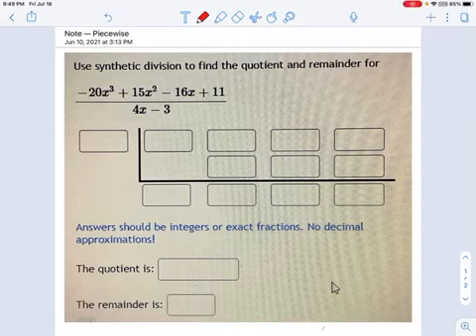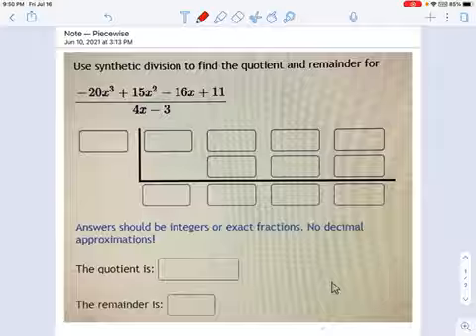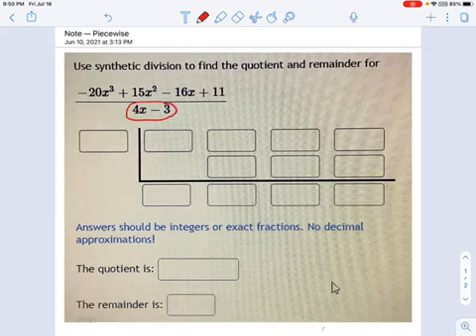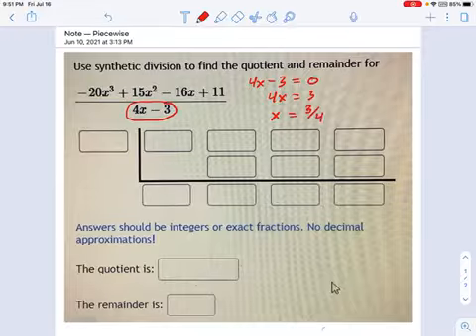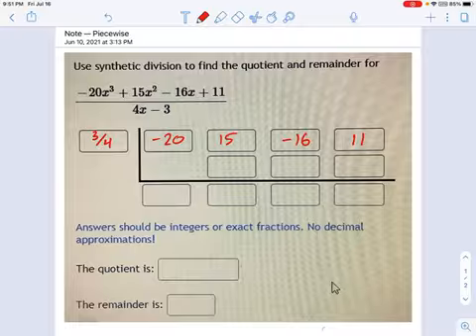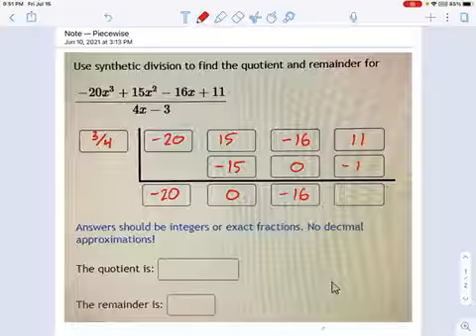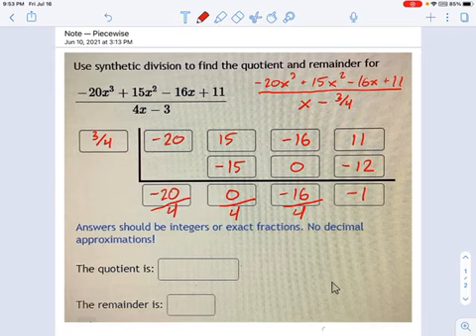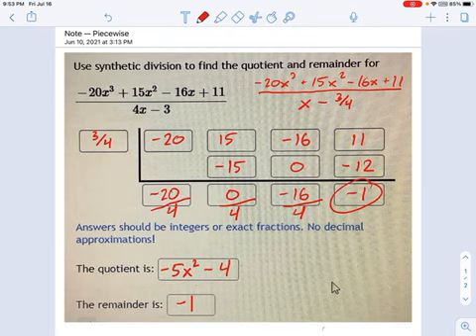SM3.01.67 -- Synthetic Division with non-monic coefficient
Murphy Math --
Performing Synthetic Division when the divisor has a non-monic coefficient.